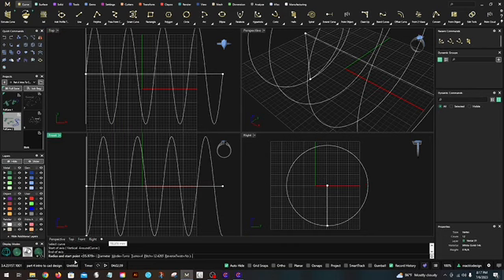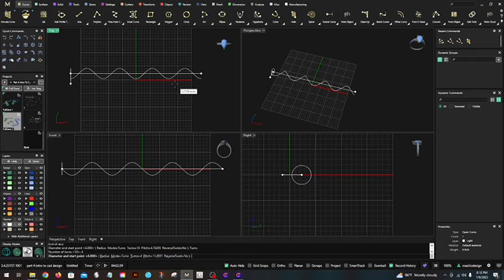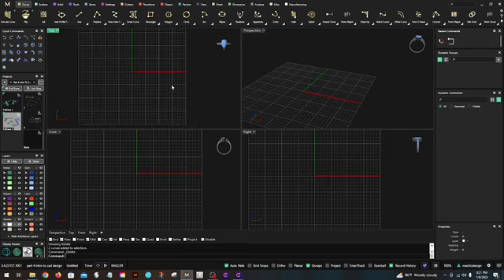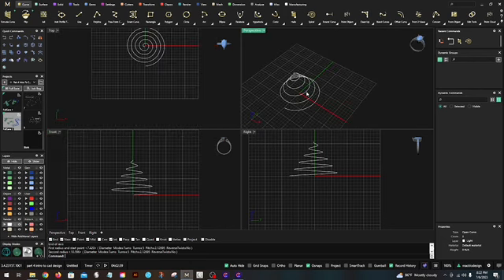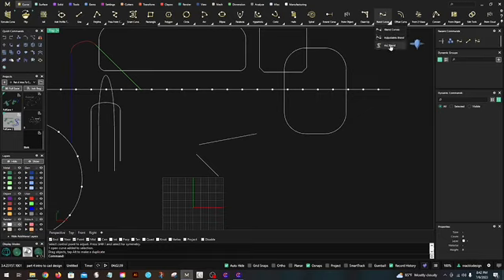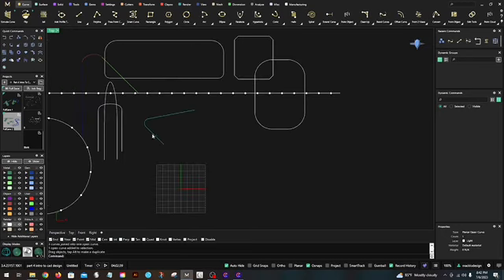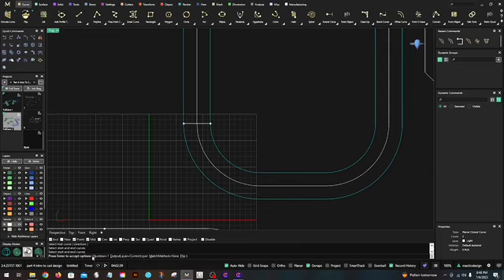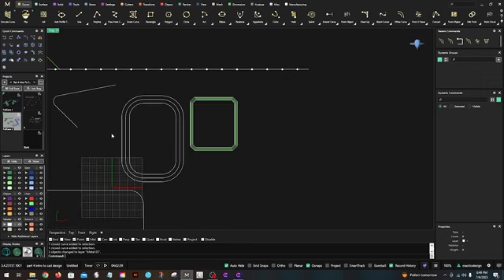Intro in Cad Design Curves Part 4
Today its all about curves. The curve menu has so much to go over, so I have divided this section into smaller parts.
Part 1 goes over how to use the following. off set curve, off set curve on surface, project, rebuild, change seam. Curves are the skeleton of the design, so it is important to understand how to use them.
Part 2 goes over fillet curve, extract isocurve, split curve, trim curve, curve from two views, dup edge, extract edge, extrude curve, flip.
Part 3 goes over line linebothsides free-formcurve smartcurve rectangle Polygon circle Arc #ellipse

Mardi Howell